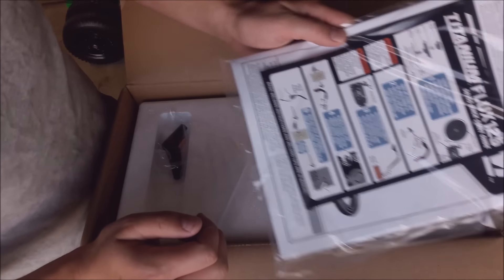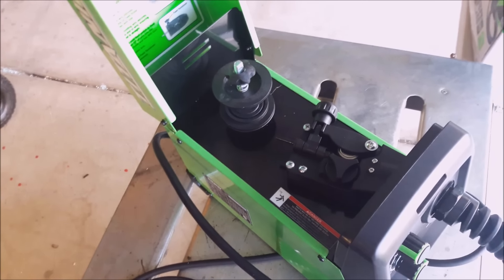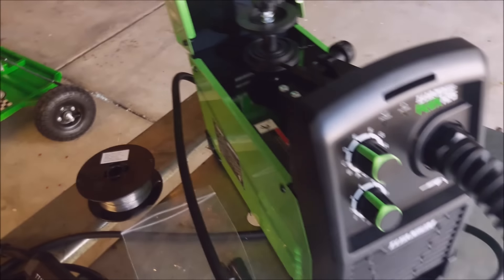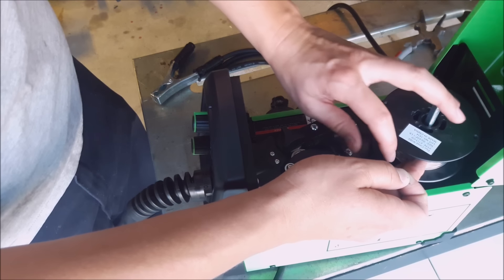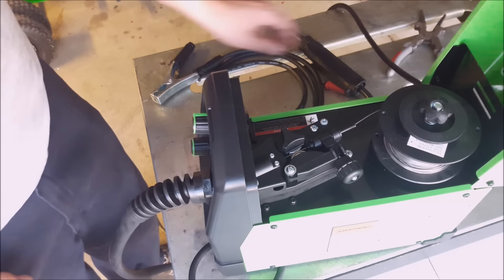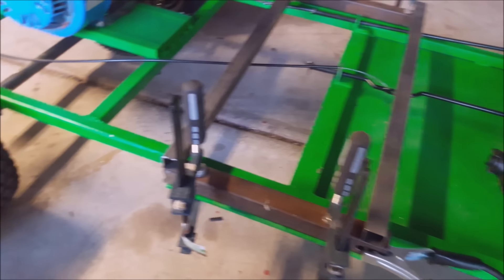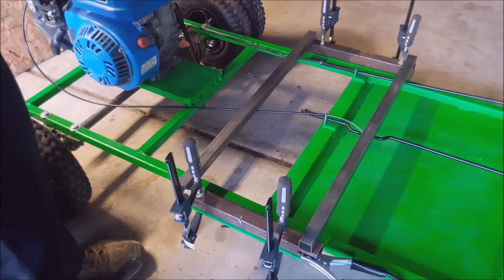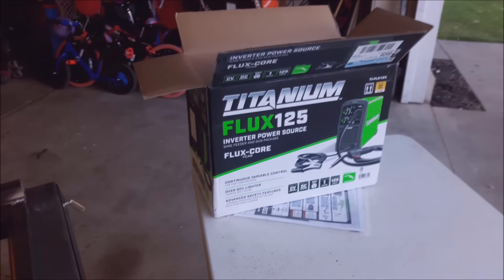Harbor Freight Titanium Flux 125 Welder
Check out Harbor Freight new Titanium 125 flux core welder.
Video takes you through an unboxing, test, and review!

A couple weeks ago there was an ad for this little welder. None of the stores carried it yet. After calling everyday it finally showed up today and I went in and they hadn’t even put it on the self yet. Sweet old cashier went in the back and pulled the first one off the crate. Yes I was probably the first one from that store to buy one and probably the first in most states. In a year from now who is going to care!?

 First off this is a great little welder. I’ve finished my project and so far I’m happy with how it welds. I love the size. That inverter technology is amazing to get a 125 amp welder from 15 lb machine.
Wait til it goes on sale and I think you’ll be happy with it too.

Here is what HF has to say about it:
The Titanium Easy-Flux 125 Amp Welder is an easy-to-use, lightweight welder that is ideal for basic welding jobs at home or in the shop. This all-in-one welder package features advanced DC Based inverter technology that produces a more stable arc and cleaner welds all while reducing weight down to only 15 lbs! That's over 50% lighter than conventional transformer based machines. The Easy Flux 125 also includes all the modern safety features such as thermal overload protection and cold start wire feeding so you can concentrate on the job, no the machine. Includes welder and gun package, contact tips and nozzles.
• Easy-to-use right out the box
• Inverter Technology - lighter weight and more efficient
• Weighs only 15 lbs. lbs! - Over 50% lighter than conventional transformer welders
• DC output for the most stable arc and cleaner welds
• Variable Control for fine-tuned welding
• Advanced safety features: Thermal overload protection and cold start wire feeding
• Rugged, top load drive system takes standard 4 in. spools
• Wire feeder and gun package - ready to weld